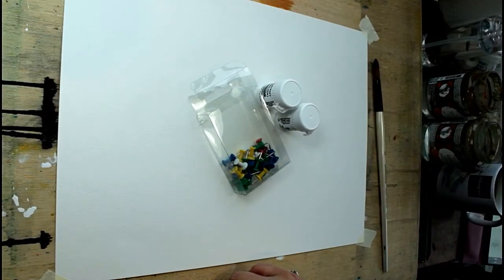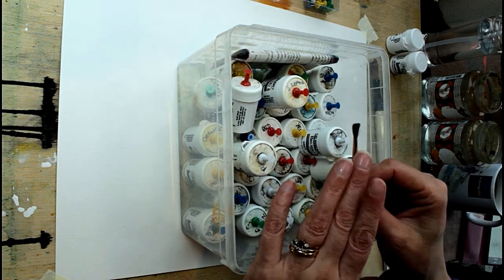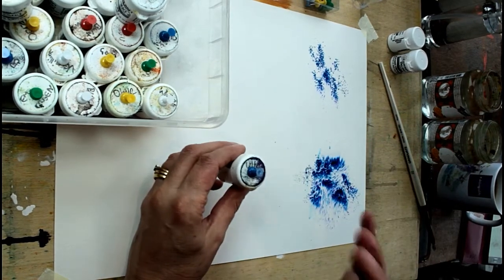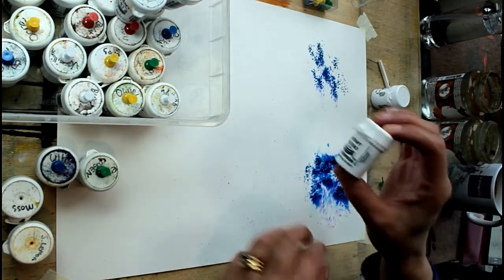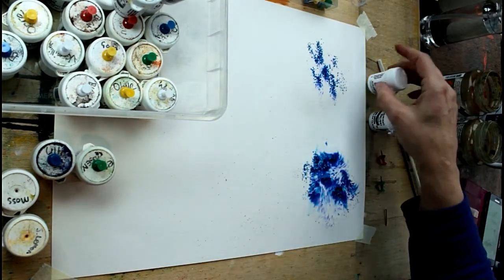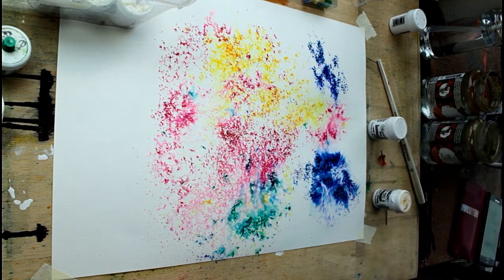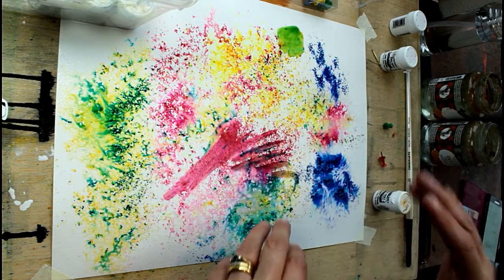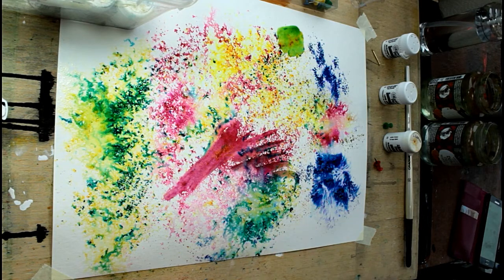Basic brusho techniques - how to use colourcraft brusho - making holes for sprinkling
This is an update video to the original Basic Brusho Techniques and How to use Colourcraft Brusho video.

I talk through how to make holes in order to sprinkle the powder evenly and compare techniques.

UK link to brusho
US link to brusho

Purchases from this shop help to support this channels growth, thank you for your support.